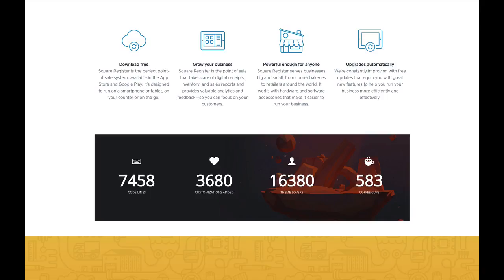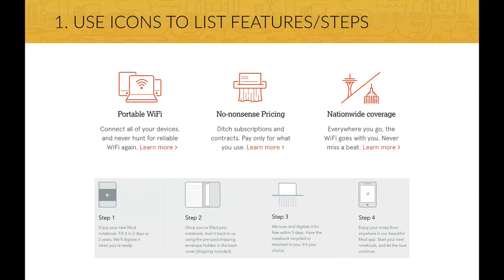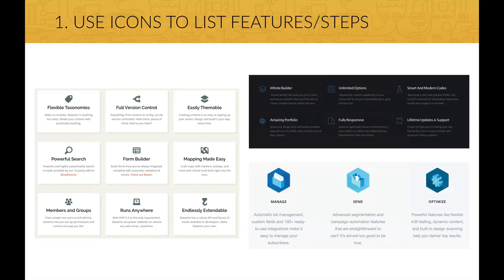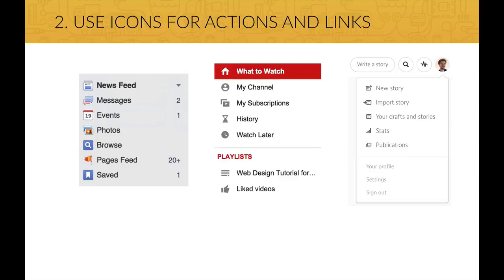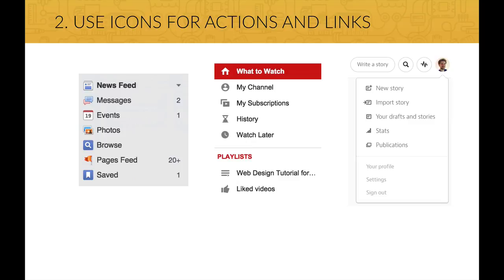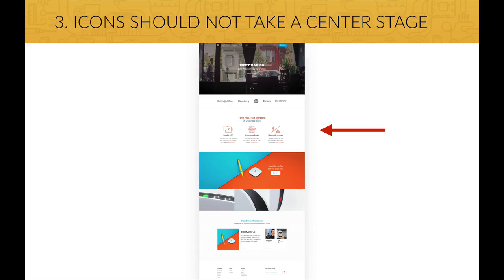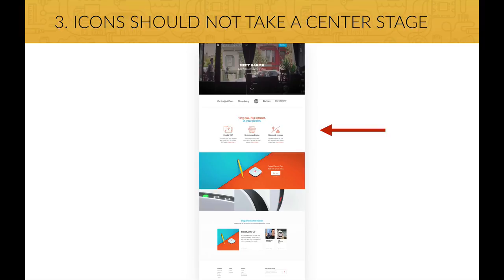Website Designing Principle 4 - Working with Icons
Information:
This video explains how "Icons" can be used as great tool for navigation purpose by having it in a proper size and shape which  add some creativity to your web page